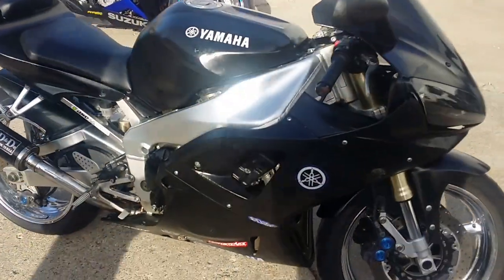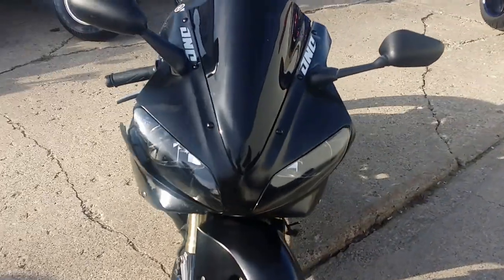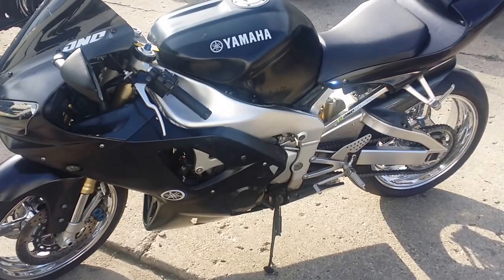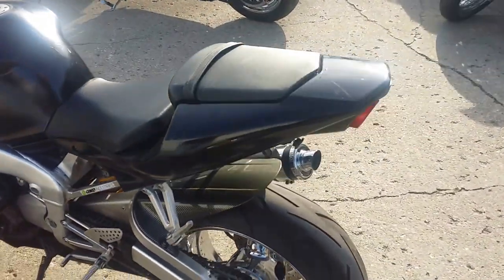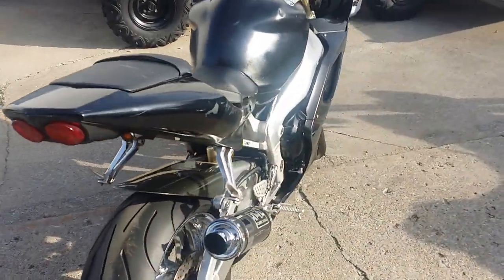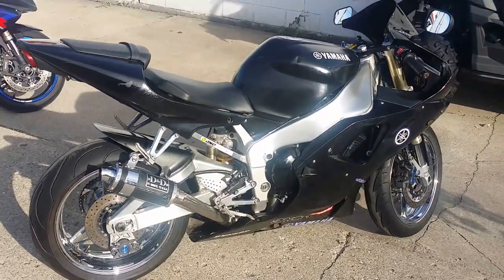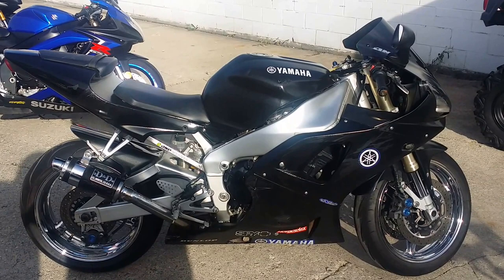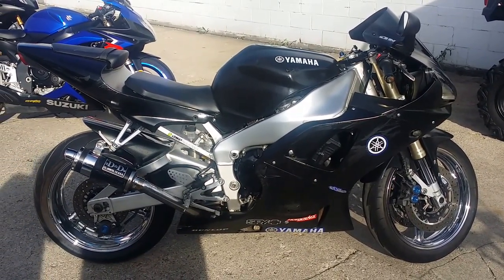2001 Yamaha YZFR1 U2671